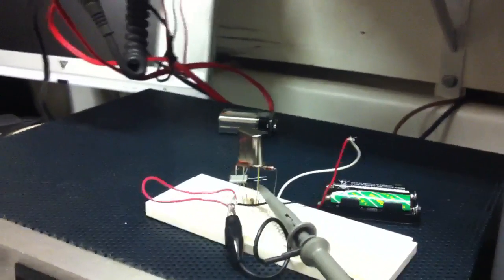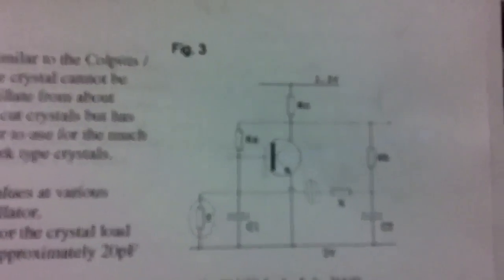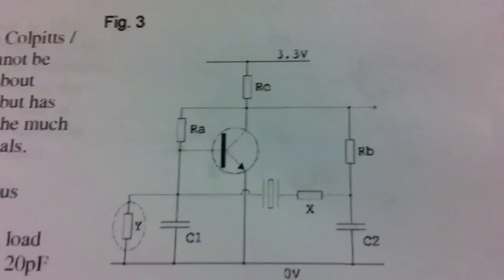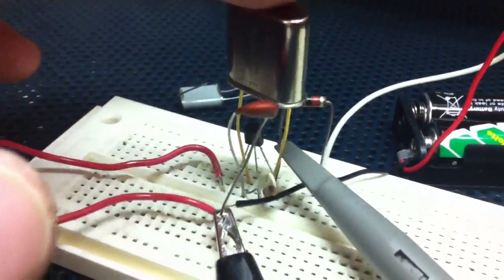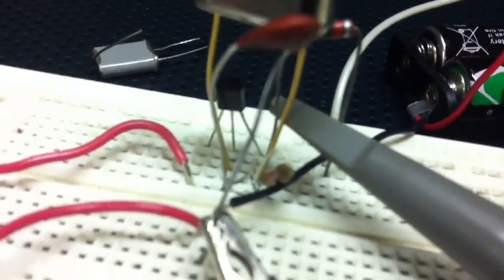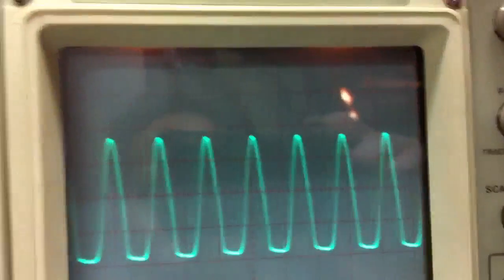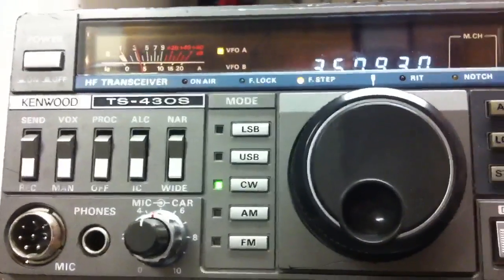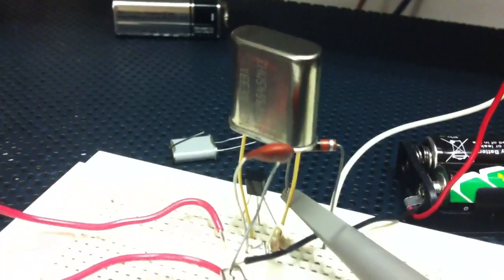Building the Pierce rf oscillator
Breadboard construction of a pierce rf oscillator.  I should add that in the Pierce oscillator the positive feedback occurs through the crystal, setting up the oscillation frequency.